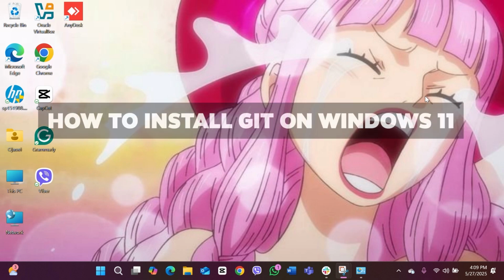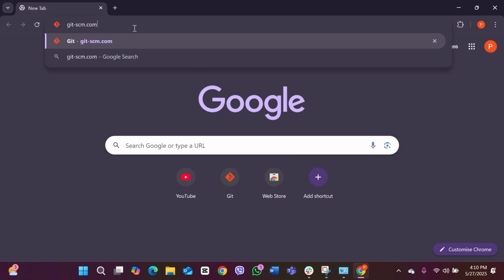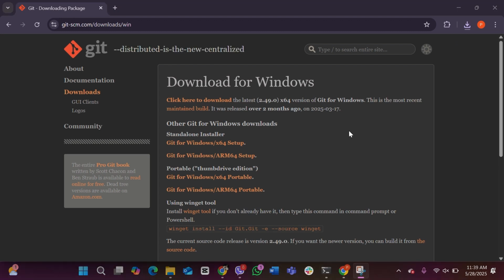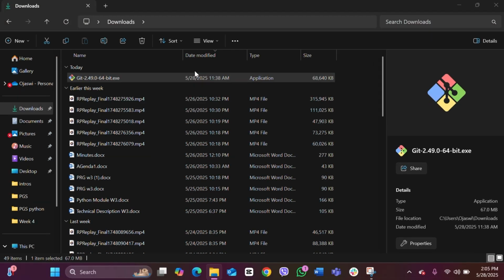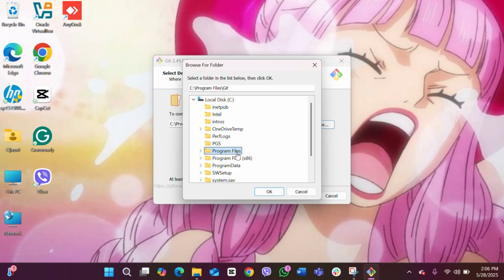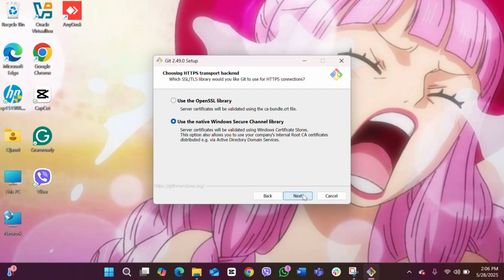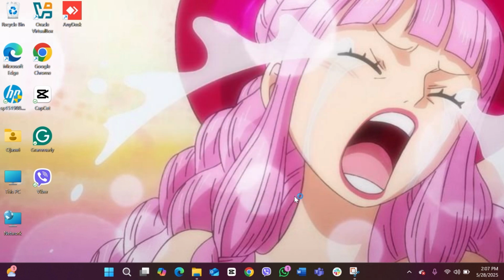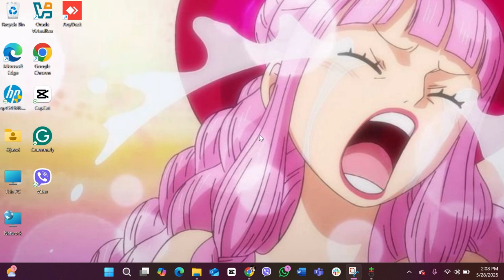How To Install Git On Windows 11 | Download & Set Up Git For Version Control 2025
"How To Install Git On Windows 11 | Download & Set Up Git For Version Control 2025" - A Video Guide by How To Tutorials.

Need Git on your Windows 11 PC for development or version control? In this video, you’ll learn how to install Git on Windows 11 step by step. We’ll show you where to download the installer, how to configure key setup options, and how to verify Git is installed using Command Prompt or Git Bash. Get started with Git and streamline your coding workflow today!